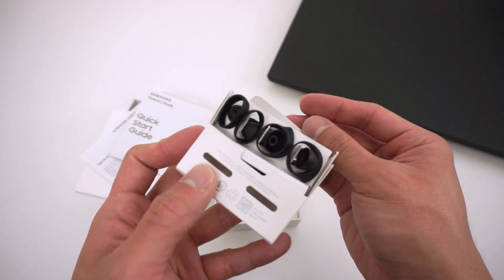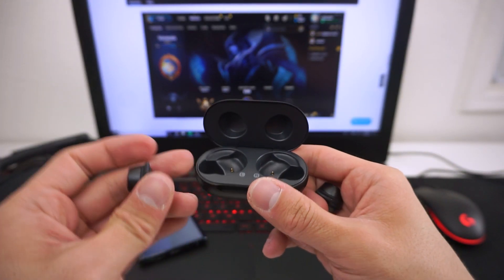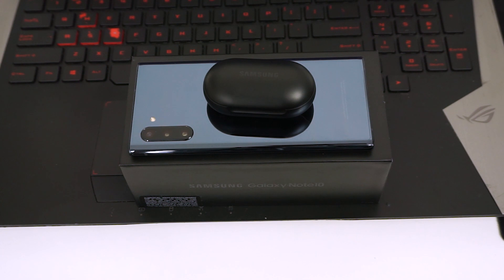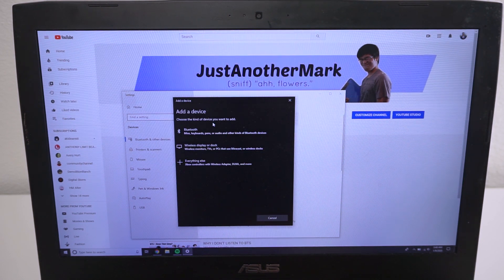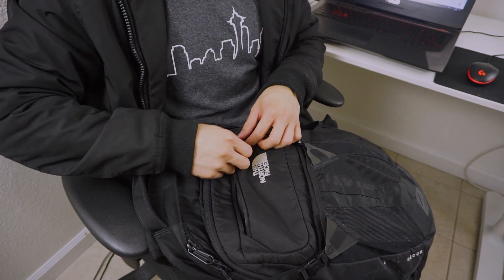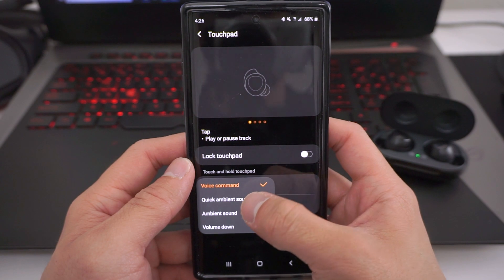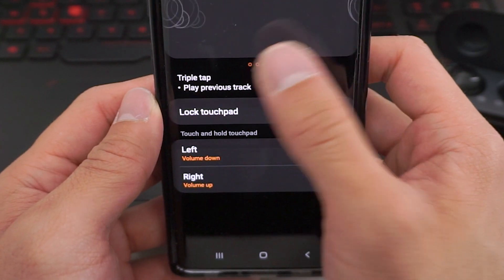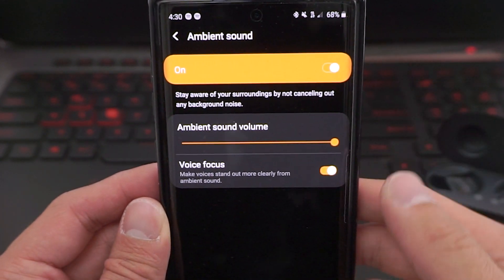Samsung Galaxy Buds Worth?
SAMSUNG TOGETHER, GALAXY FOREVER!

Wireless earbuds are awesome.